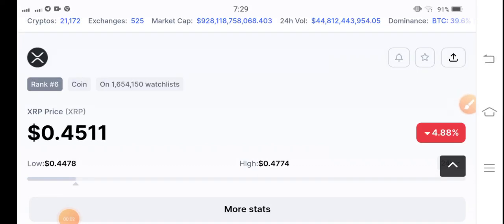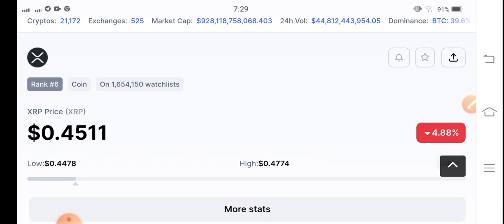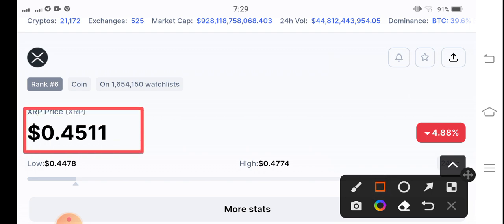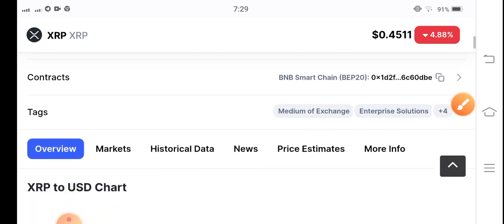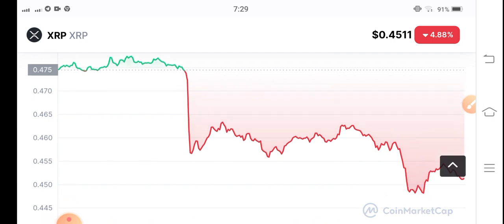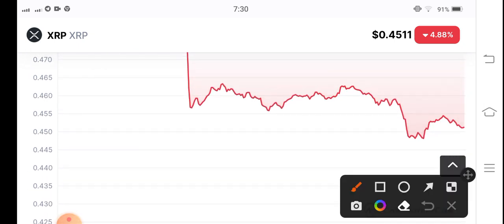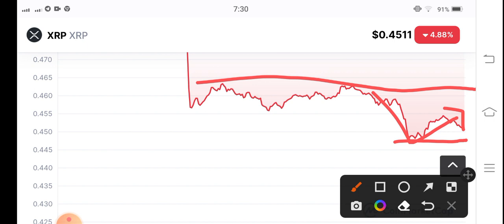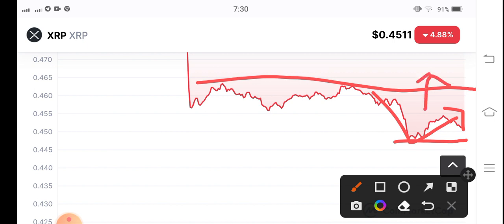XRP Whats Next! XRP Price Prediction! XRP News Today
Queries Solved:
1.  today target
2.  price today
3.  price prediction
4.  token today target